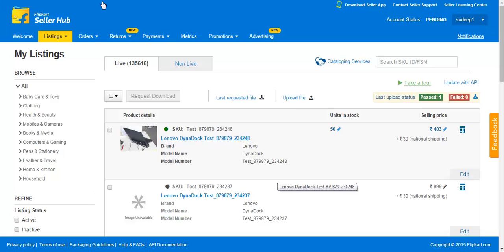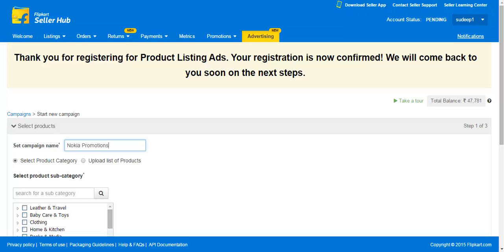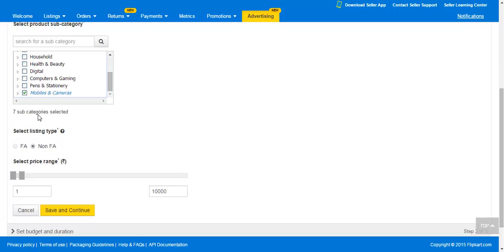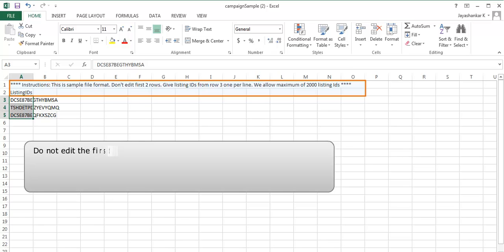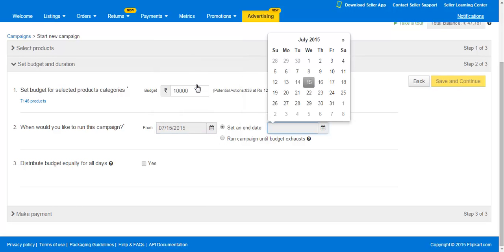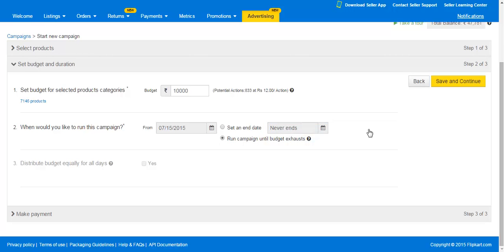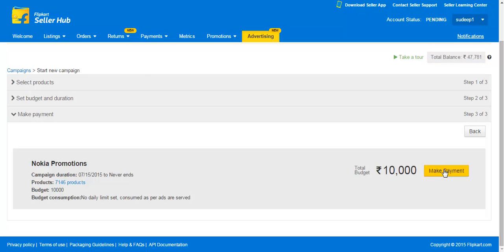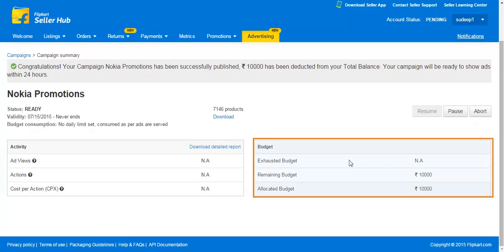Learn to advertise your products through campaigns on Flipkart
This video tells you how to advertise your products through campaigns on Flipkart. Watch it and upscale your selling! Become a seller now